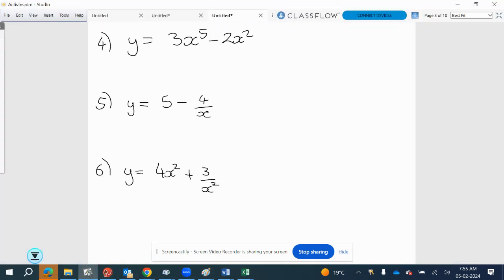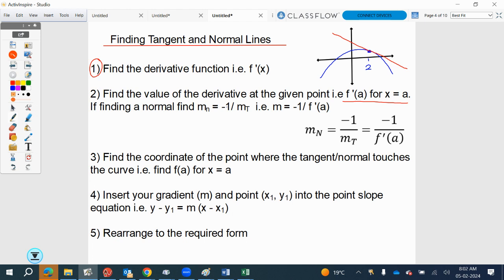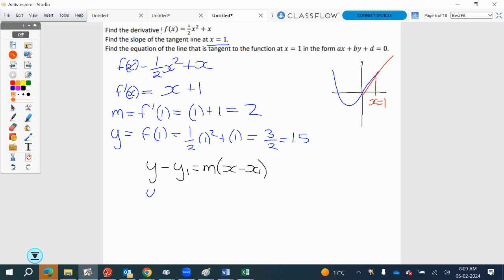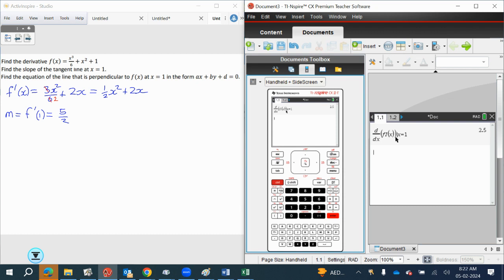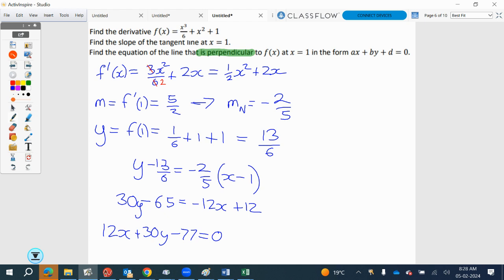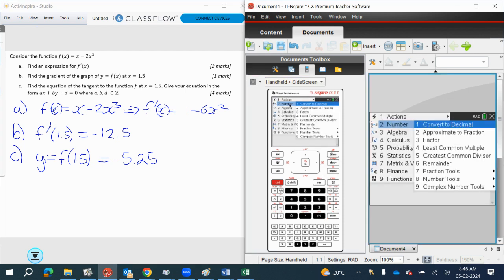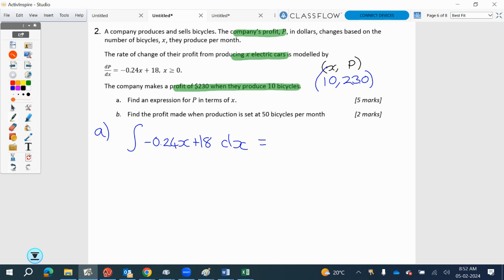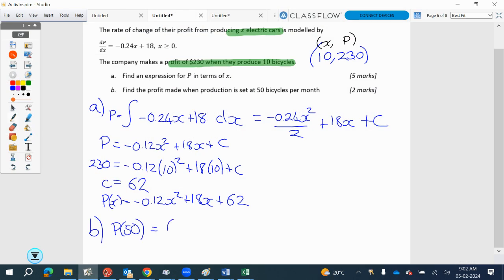AISL Tangent Lines and Calculus Review